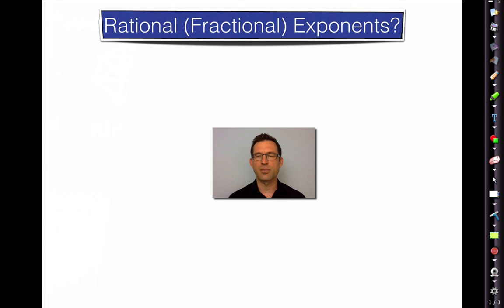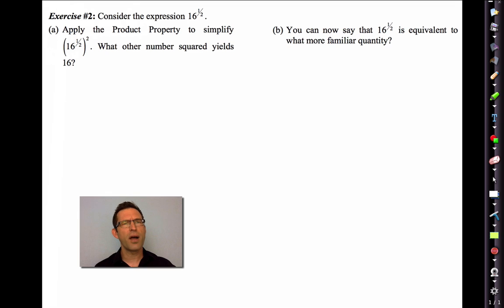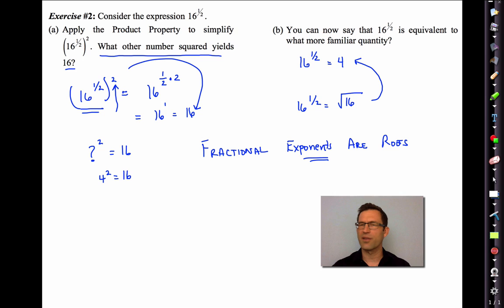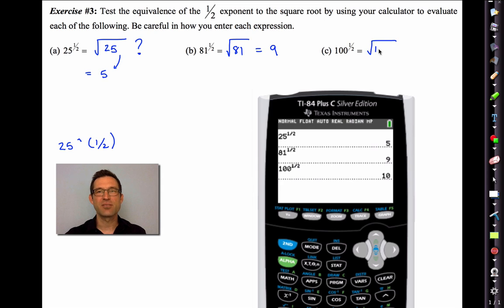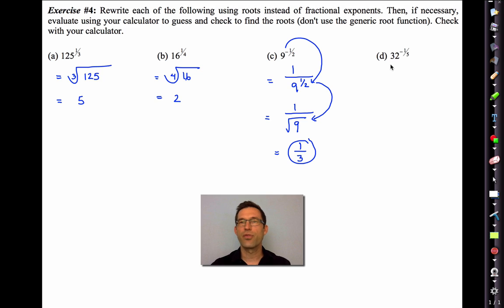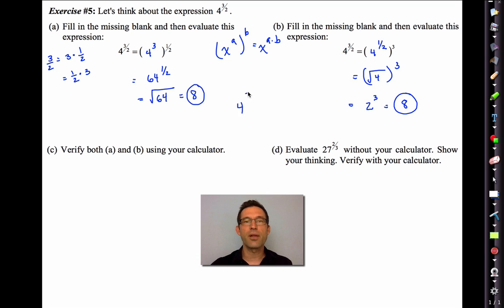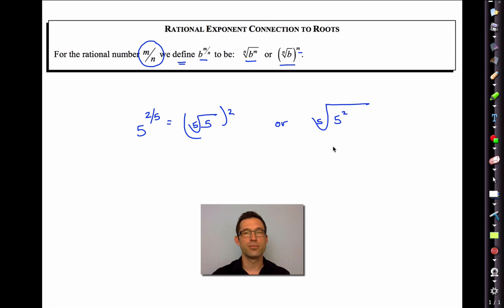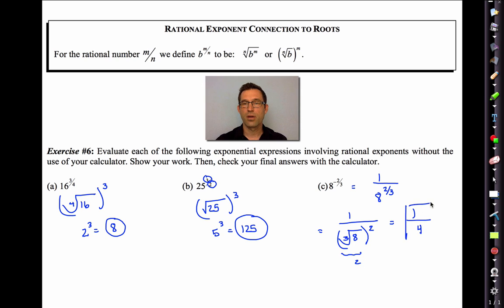Common Core Algebra II.Unit 4.Lesson 2.Rational Exponents